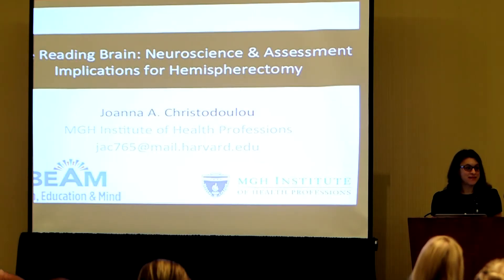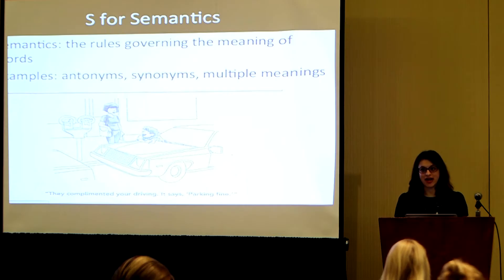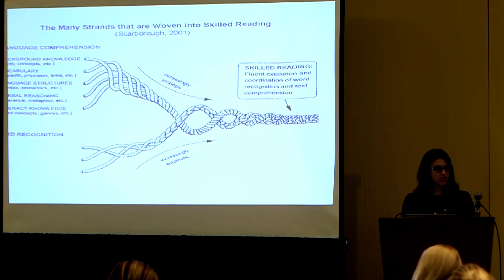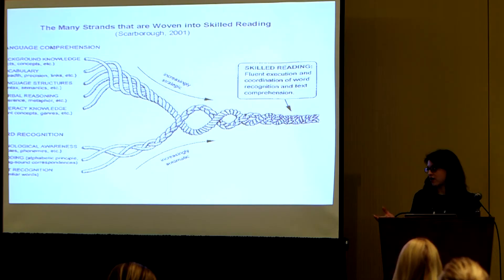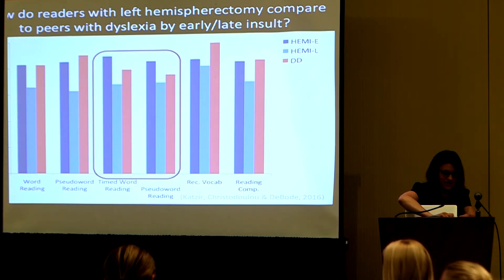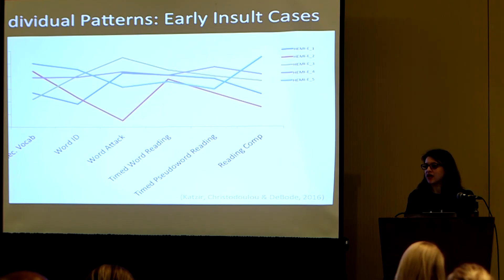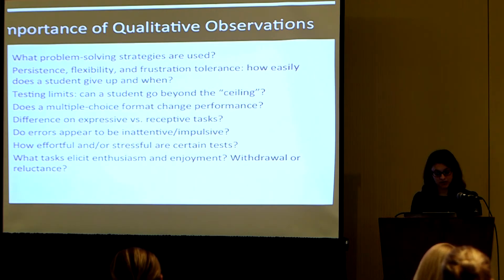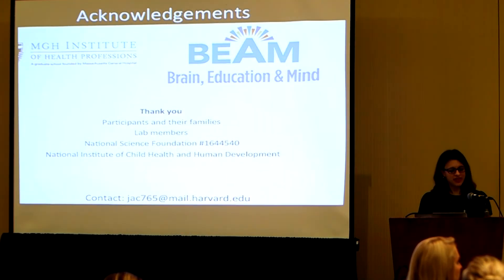The Reading Brain: Neuroscience and Implications for Assessments After Hemispherectomy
Joanna A. Christodoulou, EdD, works at the intersection of education and neuroscience. Her program of research, conducted at MIT in the Gabrieli Lab and at MGH Institute of Health Professions, focuses on brain and behavior correlates of development, difficulties, and intervention effects for reading. This session at the 2017 Pediatric Epilepsy Surgery Conference and Family Reunion focuses on the brain circuits involved in reading and how they are impacted after hemispherectomy surgery.

The Brain Recovery Project is now the Pediatric Epilepsy Surgery Alliance. to learn more.

Our mission is to enhance the lives of children who need neurosurgery to treat their seizures. We do this through our impactful programs, services, and research before, during, and after surgery.

Info + Resources: Our website contains information, downloadable guides, videos, and evidence-based knowledge to help you navigate your child's epilepsy surgery journey.

Parent Support Navigator Program: Our support navigators are trained in evidence-based peer support practices. They speak English, Spanish, French, Portuguese, Farsi, Hindi, and Malay Indonesian.

Surgical Evaluation Travel Scholarship: Up to $1,000 in reimbursed travel costs for families who seek an epilepsy surgery evaluation for their child more than 50 miles from home.

School Training: We help school teams understand your child's strengths and challenges after epilepsy surgery.

X: @PESAlliance